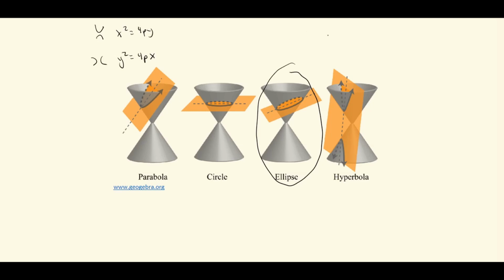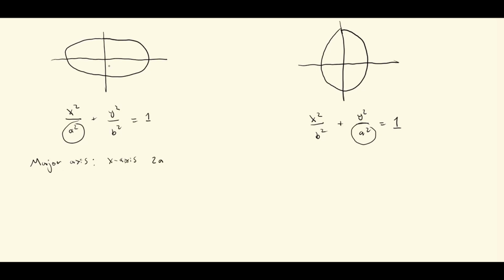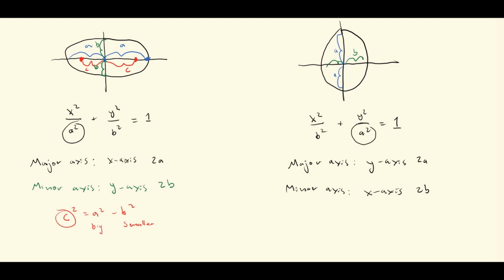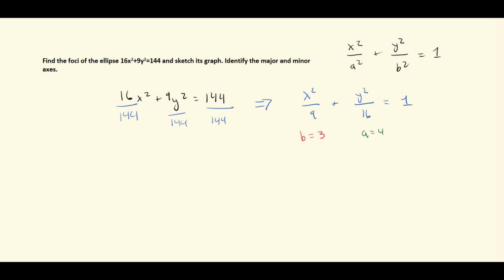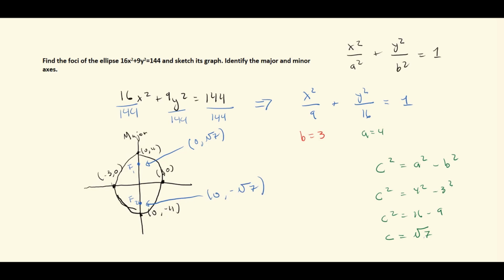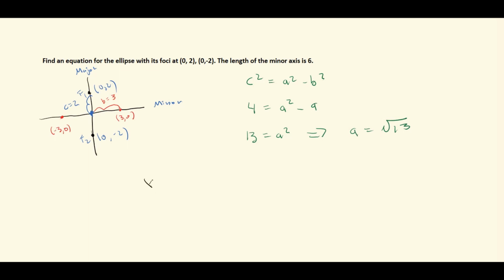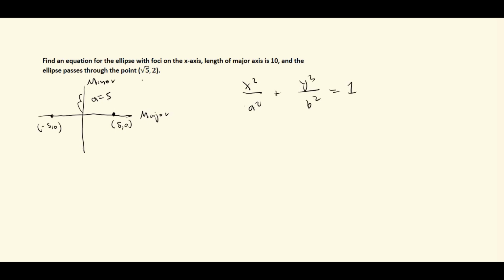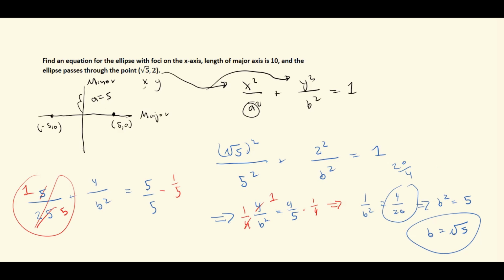Conic Sections: The Ellipse || Precalculus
- Overview 0:03
- Vertical vs horizontal ellipse 1:50
- Find the foci of the ellipse 16x^2+9y^2=144 and sketch the graph. Identify the major and minor axes 6:15
- Find an equation for the ellipse with its foci at (0, 2), (0, -2). The length of the minor axis is 6. 10:49
- Find an equation for the ellipse with foci on the x-axis, length of major axis is 10, and the ellipse passes through the point (√5, 2). 14:05
- You try: Find an equation for the ellipse with the endpoints of the major axis at (10,0), (-10,0) with the distance between the foci being 6. 18:47

The next conic section is the ellipse. The ellipse consists of a major axis, a minor axis, two foci (plural for focus) as well as four vertices. The geometric definition of an ellipse says that the sum of the two distances to the focal points is a constant. This video goes over a few very common problems you will likely run into during your precalculus class.